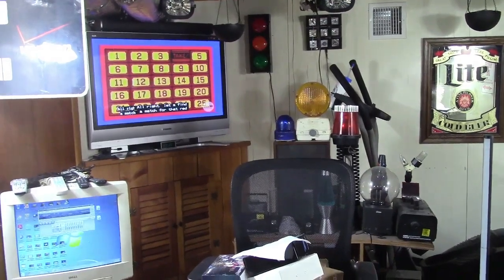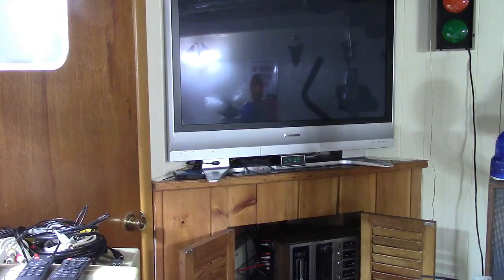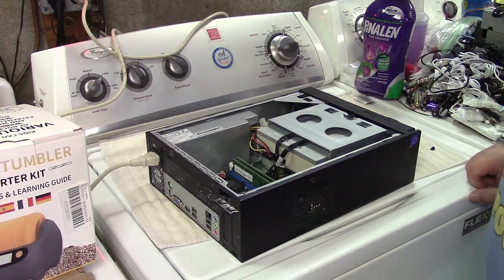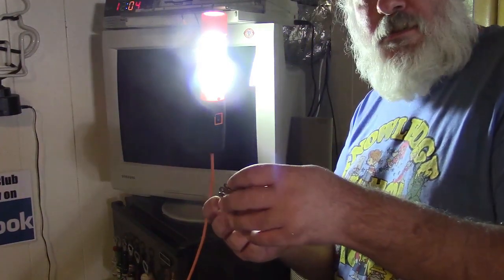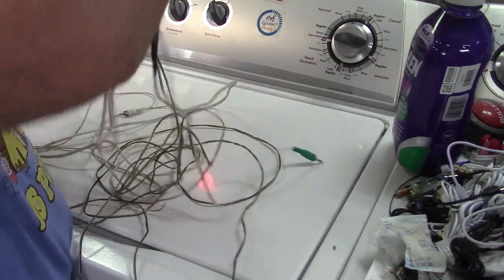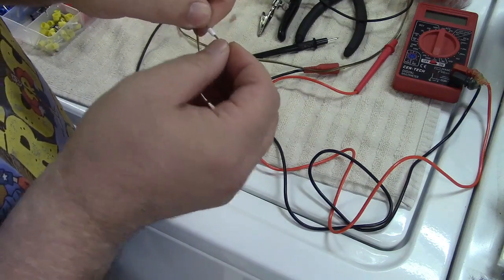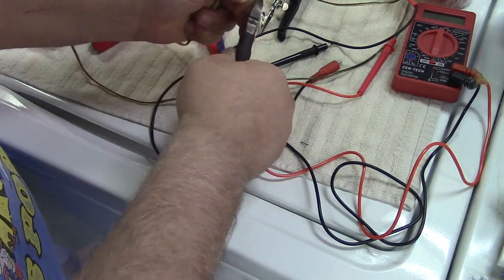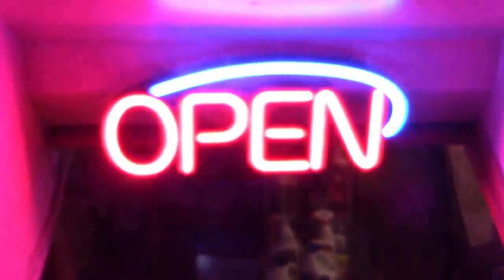Tying Up The Loose Ends With The Basement TV Project!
This is it!  I can finally call this project done!  Over a month of working on this, on and off, and 20 parts in total to this series (my longest to date)!  In this video, I go over all of the last-minute little bits and bobs I wanted to finish up with.  I put the cabinet all back together, cleaned it all, even polished the wood and cleaned the floor.  Subwoofer on the computer by the bar is set up and working.  Made a new, longer cable for the subwoofer on the main system and gave everything a final run through.

Man, that was a lot of work!  We will enjoy this for many years to come.  We have already, most notably on New Years Eve.  We listened to some music and then watched the ball drop.  A huge success and very pleasureable experience!

My Campbell-Hausfeld air compressor was giving me a little trouble through this project, so I will have a video on that, and I will also be making a video on the mistakes I made through this project.  There are always some that will be made.  Regardless, I put a lot of time and effort into this.  In exchange for that, I am left with a huge sense of satisfaction, and a really nice place to relax and enjoy some media.

This was all spawned when @xjoe81x decided he was going to replace the TV in his den, and kindly gifted me the plasma he had there.  I was extremely happy to receive it.  As much as I love my CRTs, and the TV that used to be there was fine, this is more than a suitable replacement.  In my opinion, an LCD can never reproduce the same kind of picture a plasma can, and it is similar to the one i have in the living room.  When I first got that TV and put a football game on, the wif said she felt like she was on the field.  We never get that feeling from an LCD.  The colors are much more vibrant, and more importantly, accurately reproduced on a plasma.

Previous parts of this series:
Does The Old Computerbox Still Work After 5 Years?  Part 2 - Power On, Getting Back Online